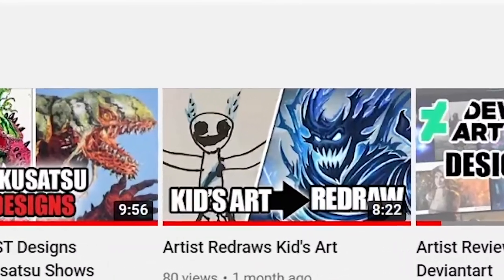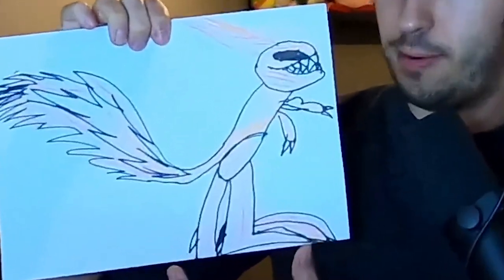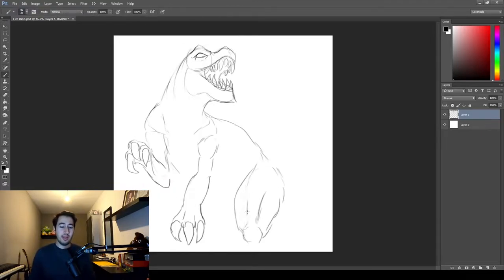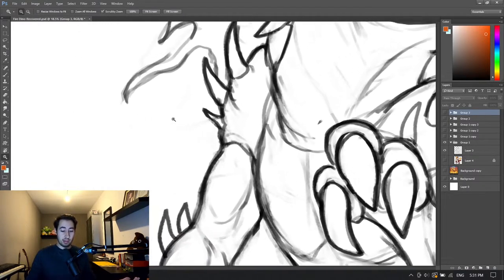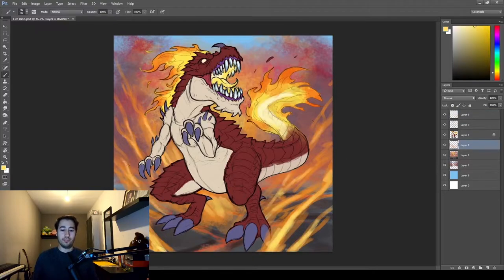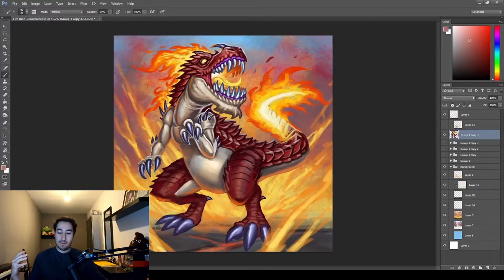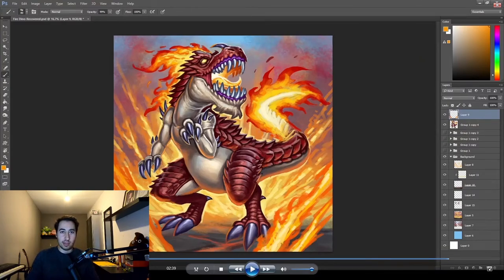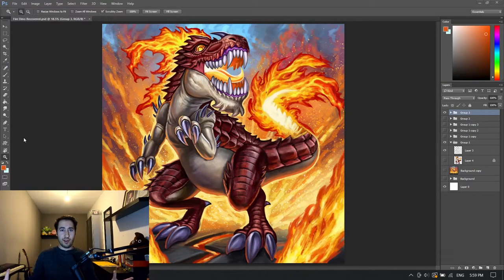Artist Redraws Kid's Art EP. 02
In this video I will remake the drawing from my 7 year old nephew.